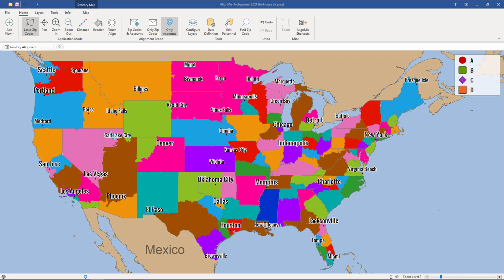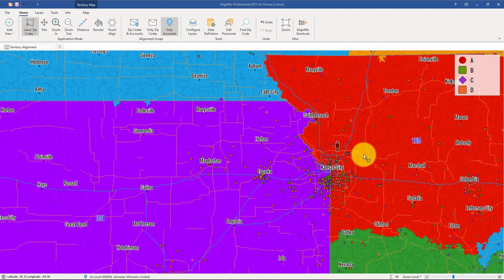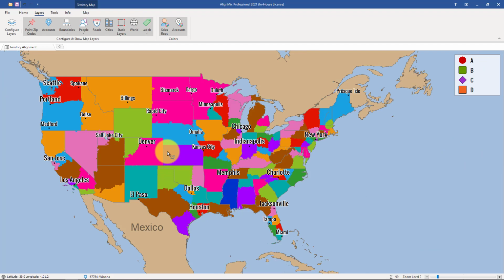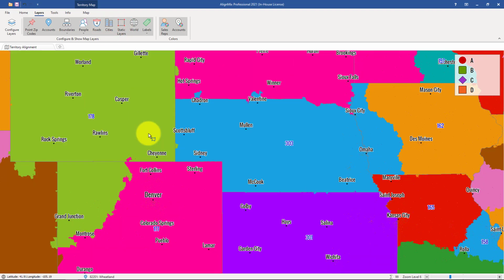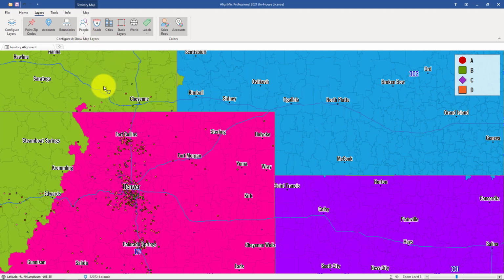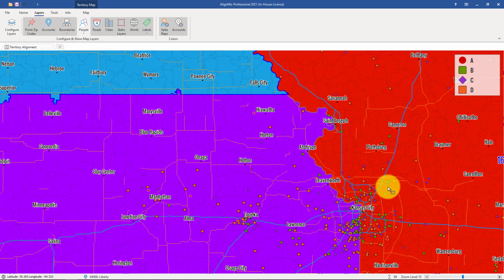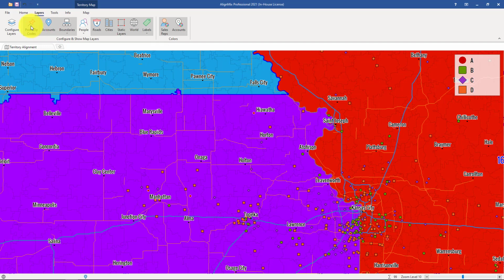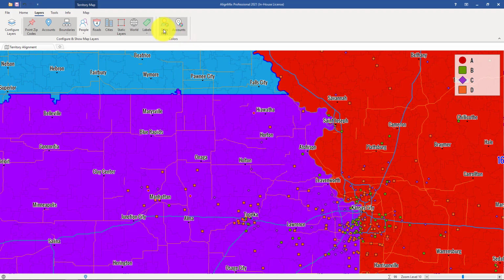View and Customize Layers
Unleash Insights: View and Customize Territory Layers in AlignMix | Sales Territory Design Tutorial

Description:
🗺️ Elevate your sales territory visualization with AlignMix's 'View and Customize Territory Layers' feature! 🚀 In this tutorial, we guide you through the process of exploring and customizing layers within AlignMix, adding a new dimension of insights to your sales territory design and optimization.

🌐 Key Features Explored:
✅ Layered Insights: Discover the multitude of layers AlignMix offers, from cities to state lines, sales rep locations, roadways, highways, and customizable territory layers.. Unleash a wealth of information with layers that can be toggled on/off for a tailored view.
✅ Customization Mastery: Learn how to customize and toggle layers to focus on the specific details that matter most to your sales strategy. Whether it's city data, static layers, or territory layers, AlignMix allows you to curate your view for strategic decision-making.
✅ Exportable Layers: Understand how these layers seamlessly integrate into your exports, including PPT, PDF, and PNG formats. Your customized layers will be included, ensuring a consistent representation of your sales territories.

🚀 Why Choose AlignMix for Territory Layer Customization?
1️⃣ Versatile Layer Options: From city details to territory layers, AlignMix provides a comprehensive set of layers to enrich your territory maps.
2️⃣ Tailored Visualizations: Customize your view by toggling layers on/off, allowing you to focus on the specifics that drive your sales strategy.
3️⃣ Export Consistency: Export your customized views with confidence, knowing that your chosen layers will be seamlessly included in PPT, PDF, and PNG exports.

📈 Ready to revolutionize your sales territory design? Watch our 'View and Customize Territory Layers' tutorial now!